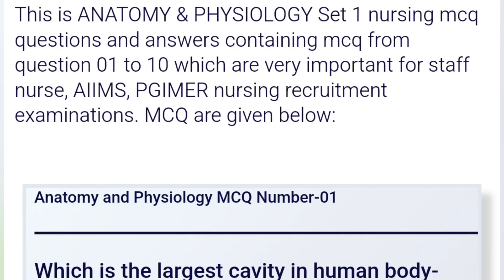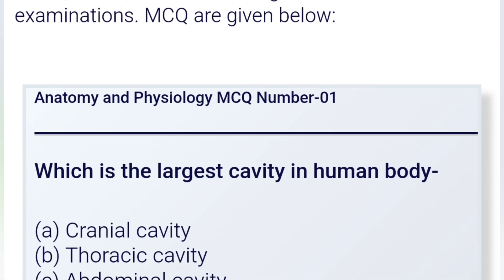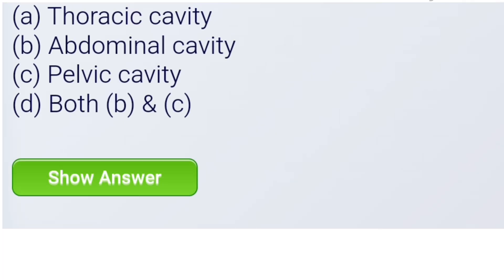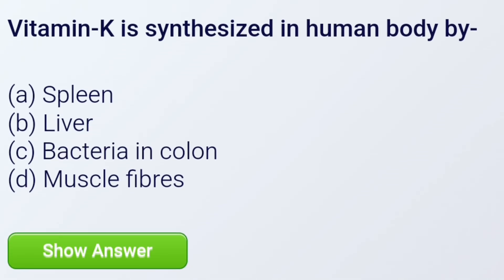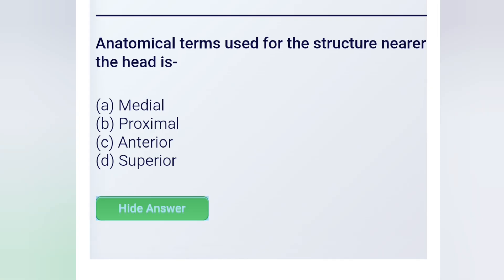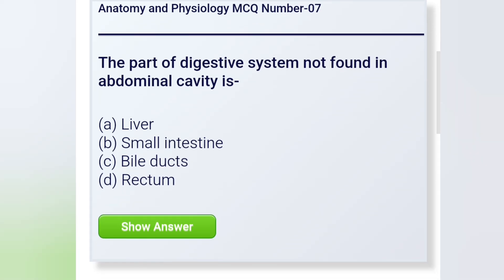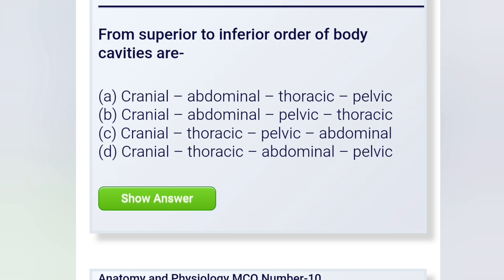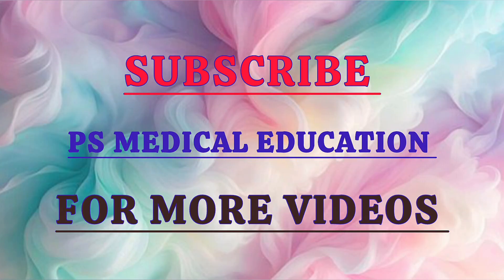Important Anatomy & Physiology MCQ For Staff Nurse, AIIMS Nurse, Nursing Office, CHO Preparation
Welcome to [Ps Medical Education] – Your Ultimate Nursing Exam Prep Hub!

Are you preparing for Staff Nurse, Nursing Officer, CHO (Community Health Officer), or AIIMS Nursing exams? You're in the right place!

We provide:

Comprehensive syllabus coverage

Important MCQs with explanations

Study strategies and tips

Live sessions and doubt clearing

Topic-wise quizzes and mock tests

Whether you're just starting your preparation or revising in the final days, our content is designed to boost your confidence and help you crack your nursing exams with ease!